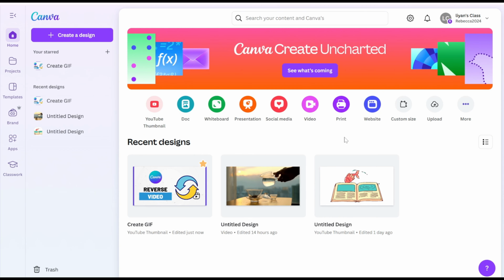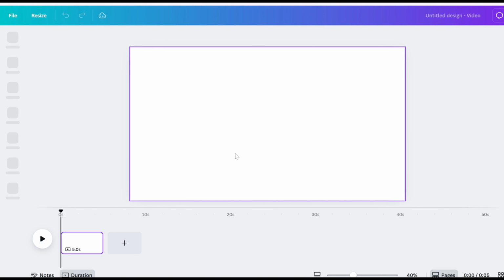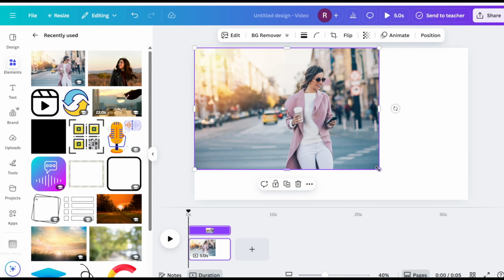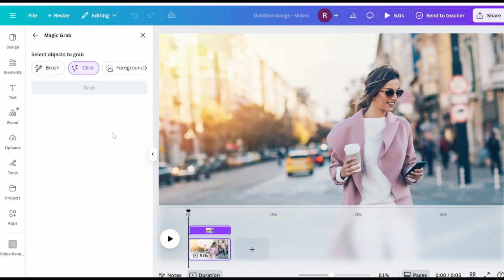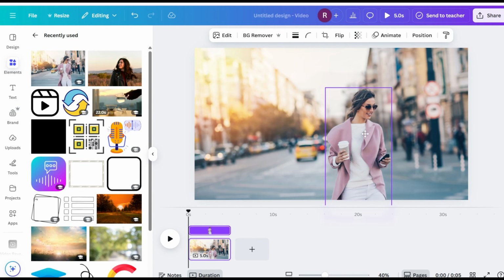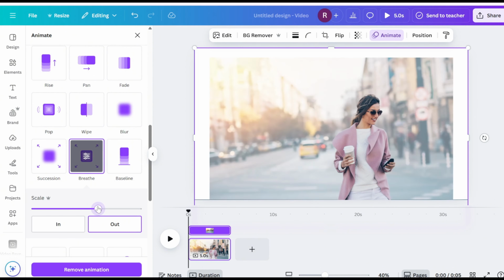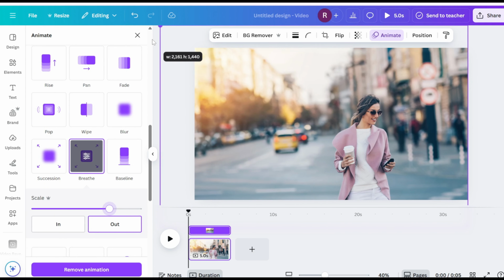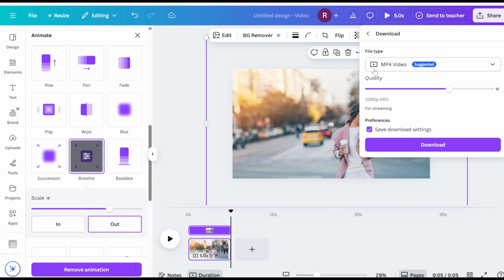How to Animate a Photo in Canva (Create Moving Background Effects)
Unleash your creativity with this tutorial on animating a photo in Canva to create captivating moving background effects!